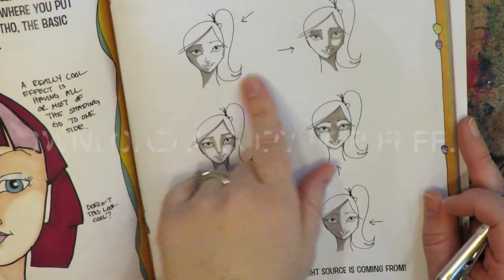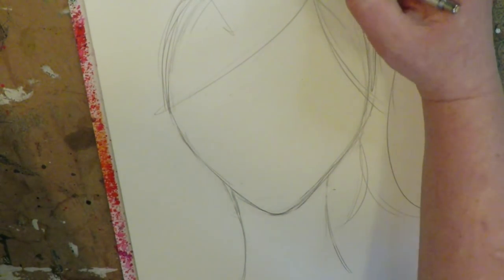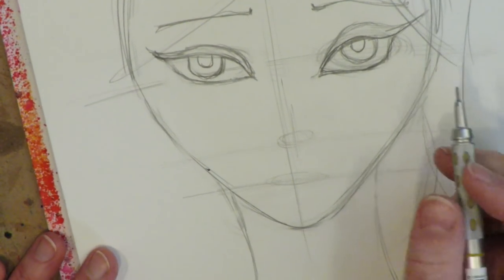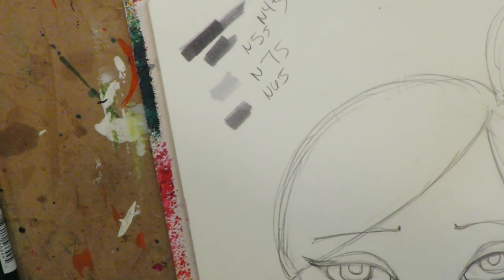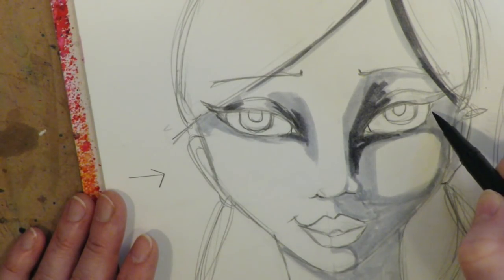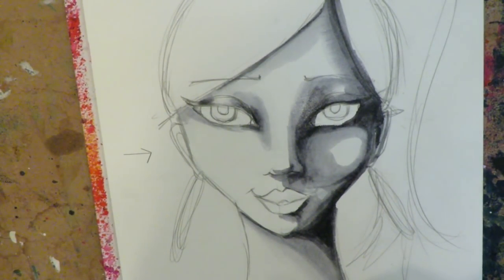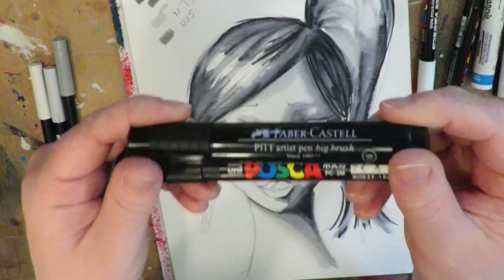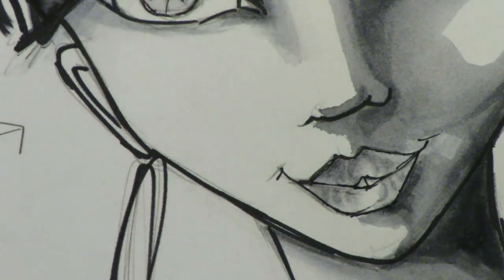Easiest Dramatic Face Shading...Ever!! (Video 10 in 100funfabfaces Challenge)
In this week's face drawing prompt (#10 of 20 in the 100funfabfaces drawing prompt series) I will be teaching you The Easy Way To Shade A Mixed Media Face! Honestly, once you know where to put the shade, adding them with Tombow markers is a cinch!! It really is the easiest way to add dramatic shading to your faces...ever!
Go grab some watercolor paper and let's do this!  This project can also be done with Copics or colored pencils, watercolors or what-have-you!  No rules in art my friends, no rules!  Questions?   Pop them in the comments section and I'll answer them, guaranteed!

For those following my 100funfabfaces drawing prompt challenge, click here to save the playlist for all 20 videos (when complete)!

For behind-the-scenes goodness, immediate access to all videos (so you don't have to wait till Friday!) free enrollment to the Fun, Fab Club and more fun perks, I invite you to become apart of my growing Patreon community!

To discover and shop my favorite art supplies used in this video check out:

Learn more about my classes, published art books, blog and upcoming events